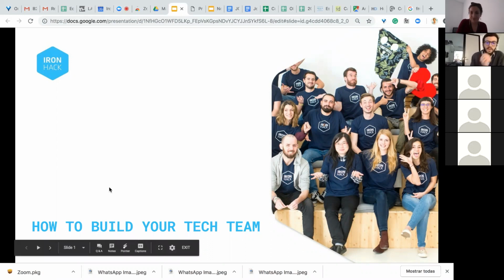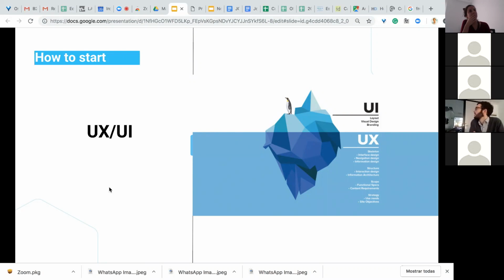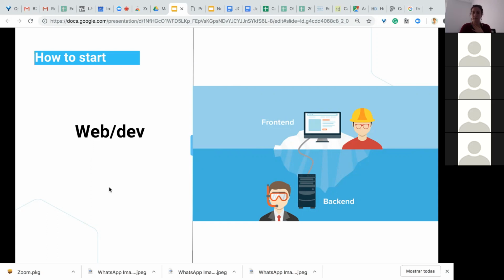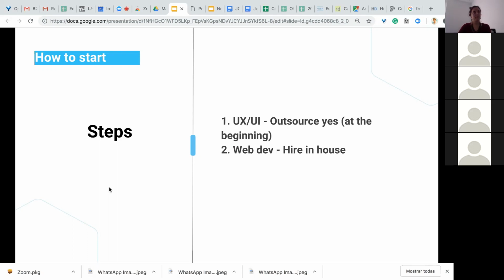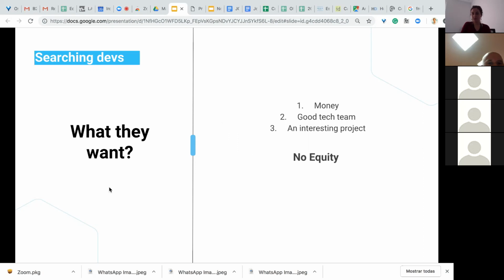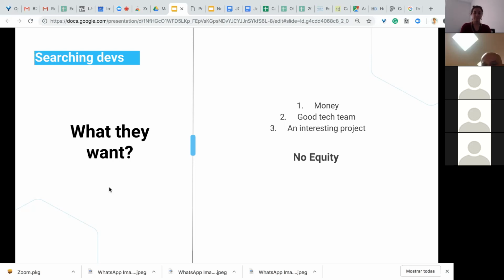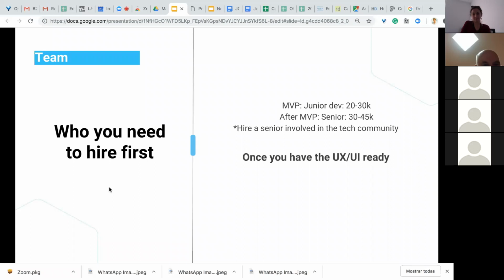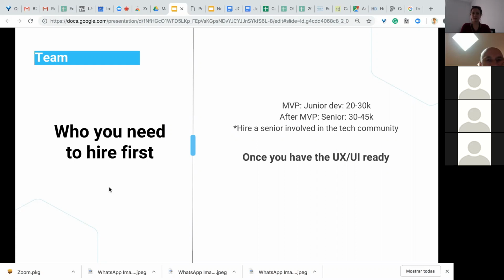Masterclass: How to build your tech team? @Alvaro Lopez-Cotelo 20.02.2019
Álvaro López-Cotelo, General Manager at Ironhack Madrid, gives us an empowering session on how to get together the perfect tech team your startup needs! 🙌

Álvaro López-Cotelo, is an entrepreneur himself and has been involved in tech startups for the last ten years, supporting digital companies in strategy, business development and growth.

He’s current General Manager at IronHack Madrid - Preparing the next generation of Web Development, UX/UI Design & Data Analytics.